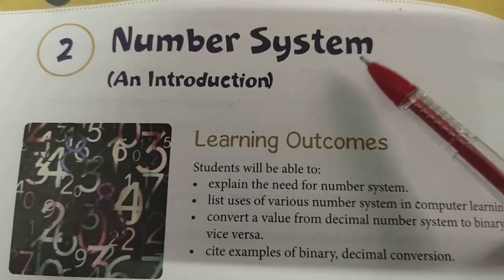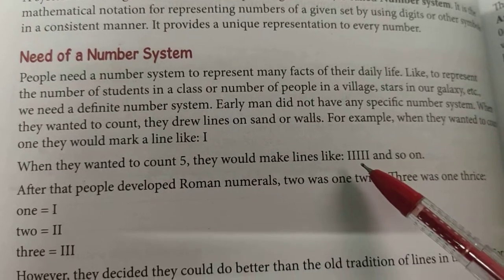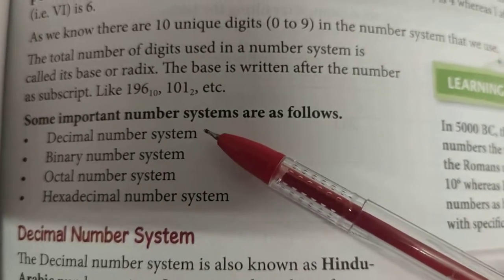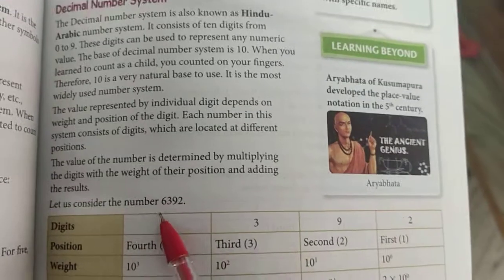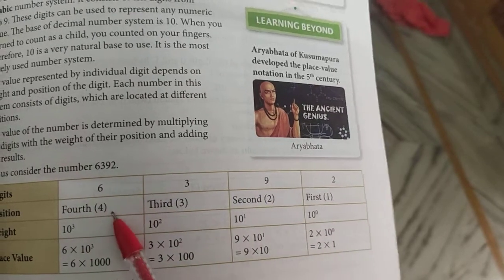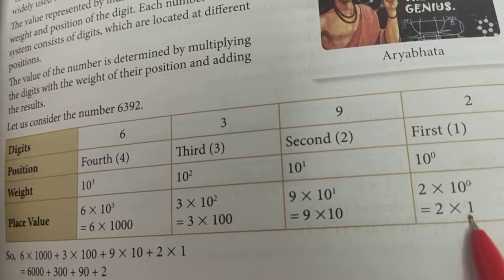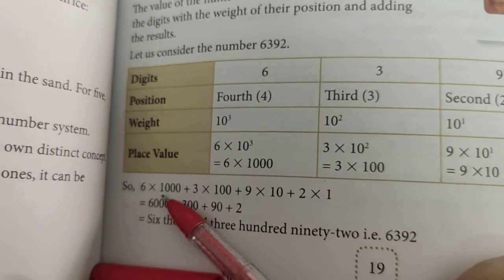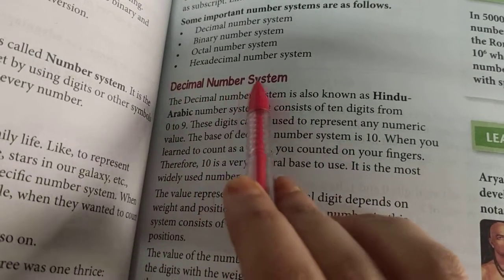Number system class 7